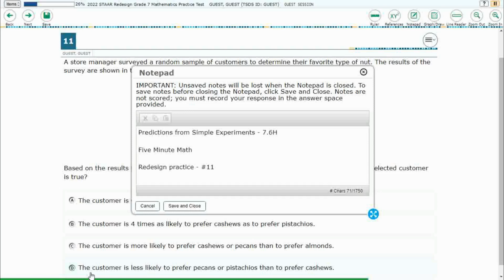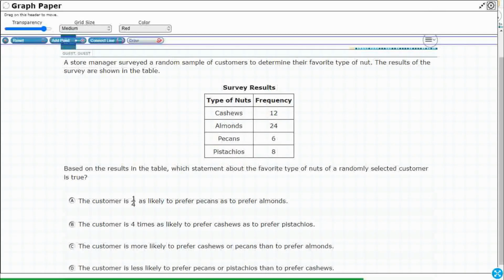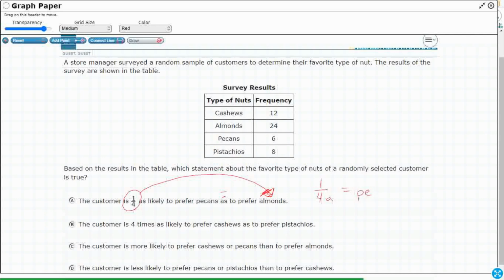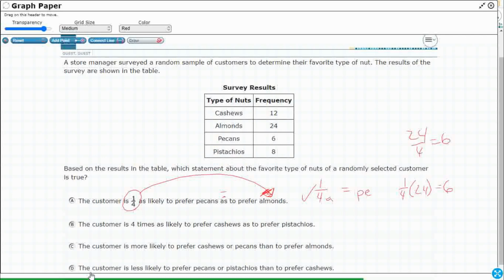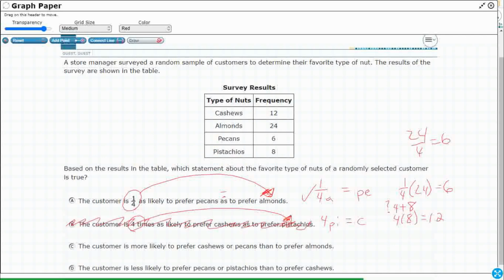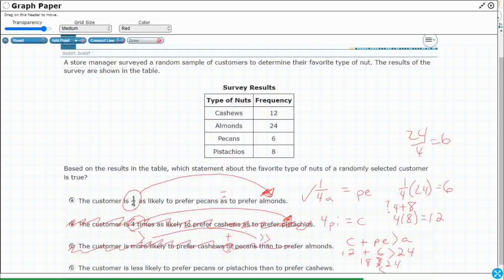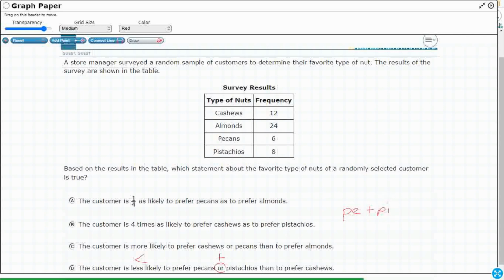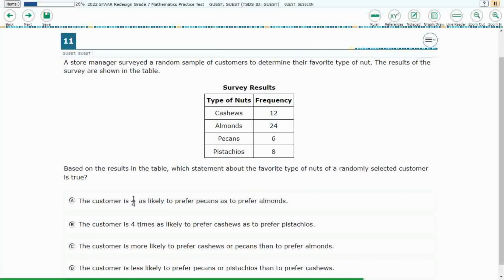7th Grade STAAR Practice Predictions From Simple Experiments (7.6H - #13)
Practice solving problems using qualitative and quantitative predictions and comparisons from simple experiments with a test item from the redesign practice STAAR test (#11 - 7.6H).